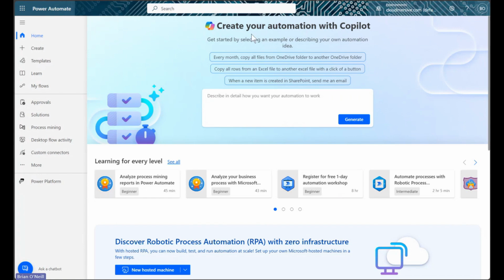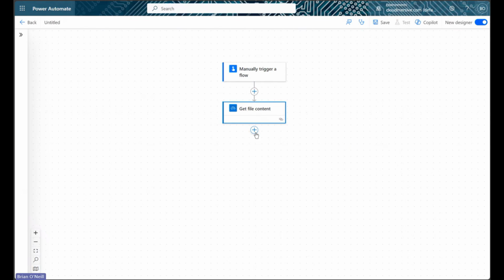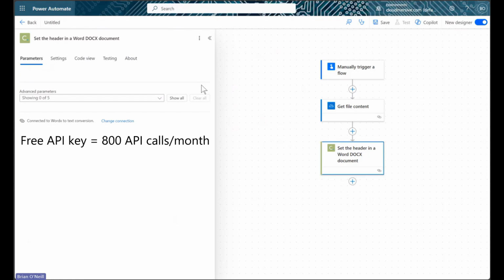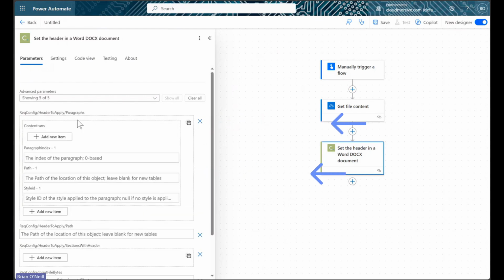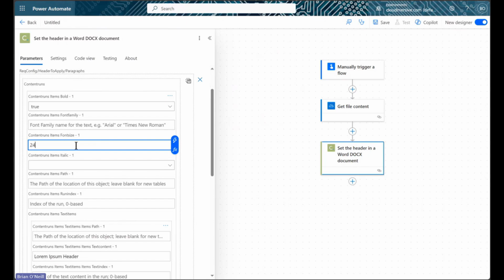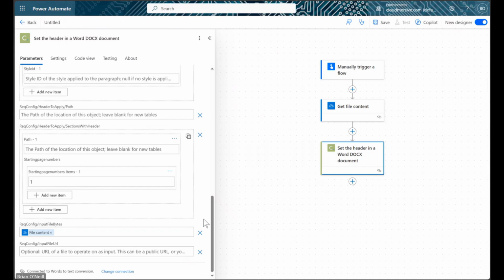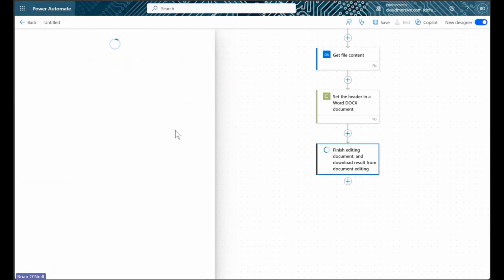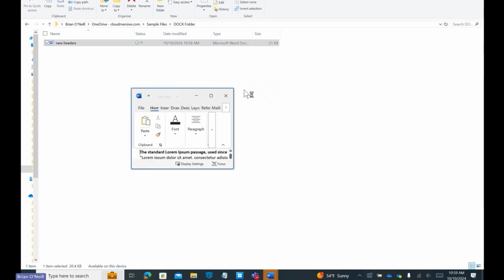How to Add Headers to a Word Document in Power Automate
In this video, you will learn how to add headers to a Word document using the Cloudmersive Document Conversion connector in Power Automate.  You will be able to customize your headers extensively and determine which pages the headers should start appearing on.

In order to use Cloudmersive connectors for free, you will need a premium Power Automate license and a free Cloudmersive API key.  Free API keys allow a limit of 800 APi calls per month with zero commitments, and you can get one by creating a free account on the Cloudmersive website.